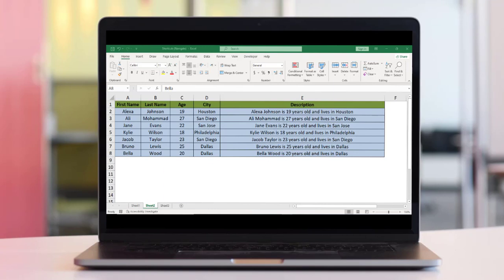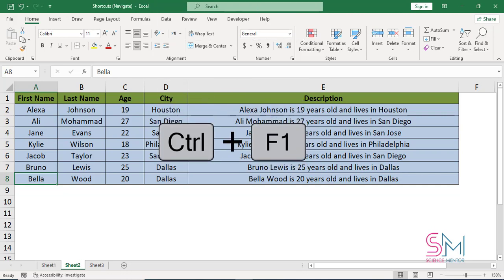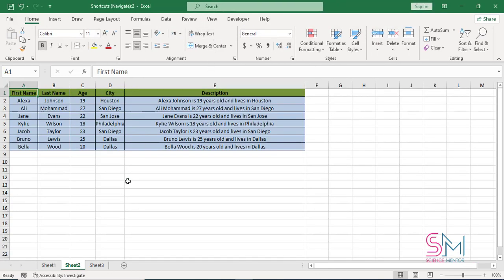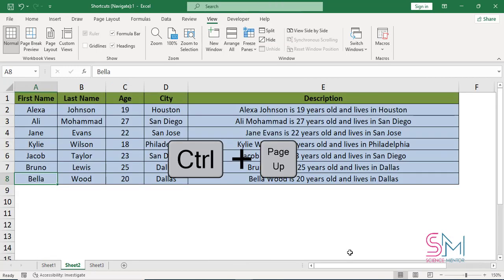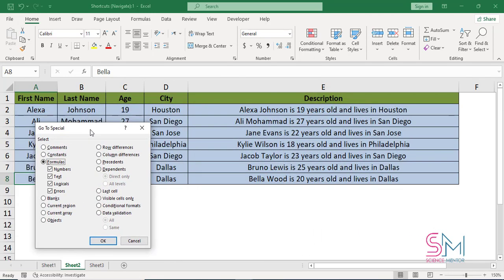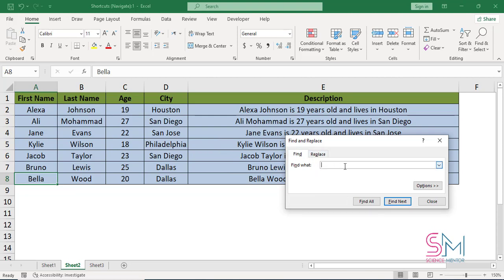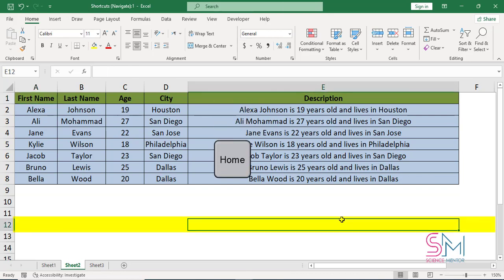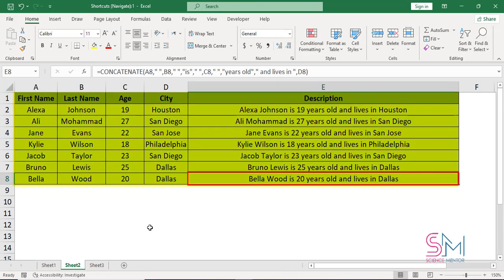10 Useful Shortcuts for Navigating and Viewing Data in Excel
In this tutorial, you learn how to use shortcuts to navigate or view data in Excel. Science Mentor introduces you 10 shortcuts about this issue to help you be an advanced Excel user.